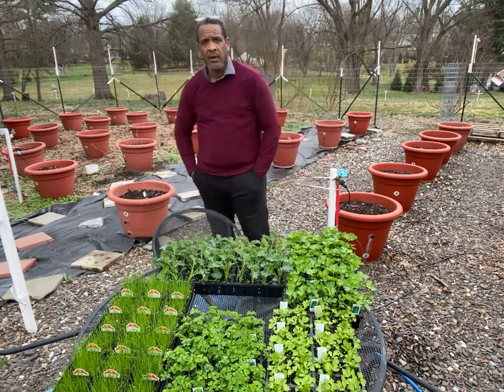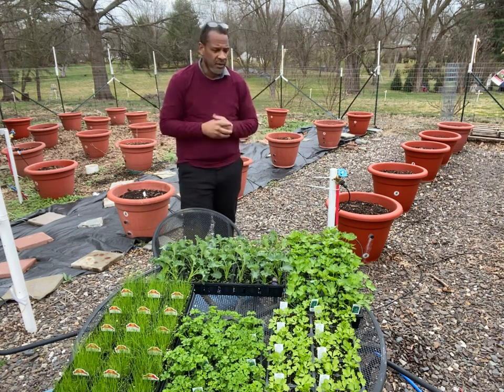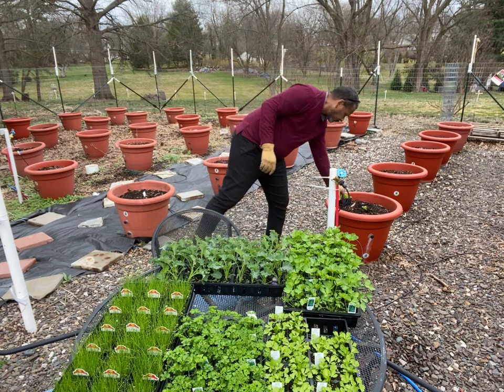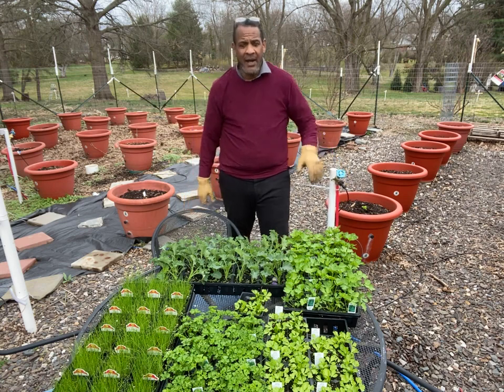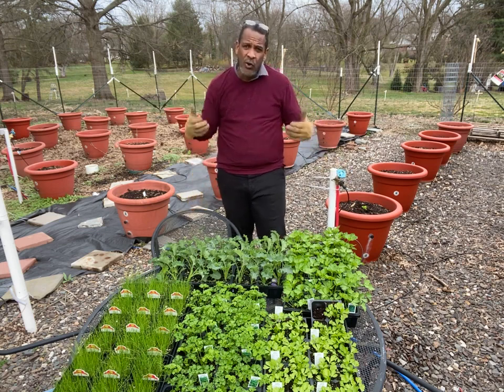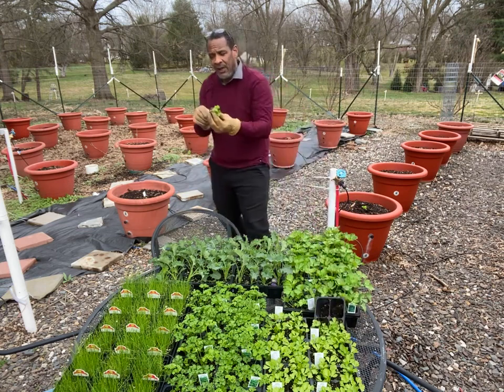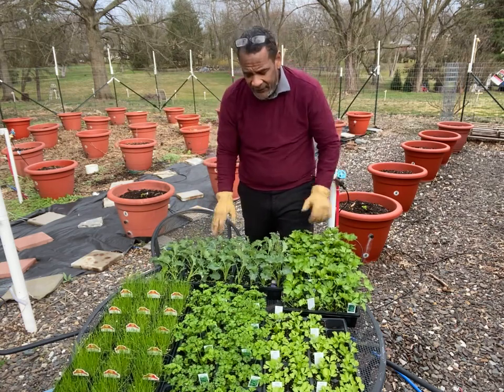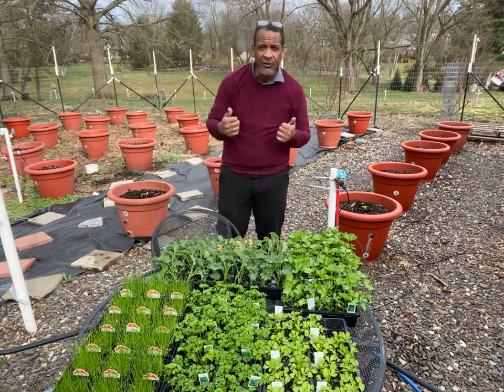Never go hungry again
We are growing 30 pounds of lettuce, and 6000 Peapods Never go hungry again Torpedopot